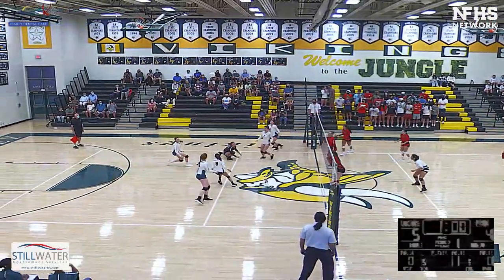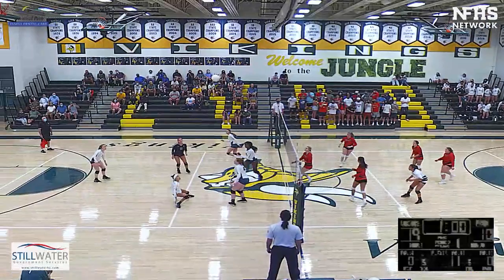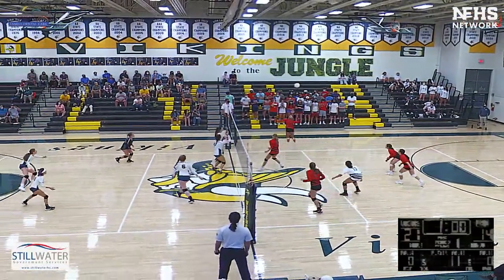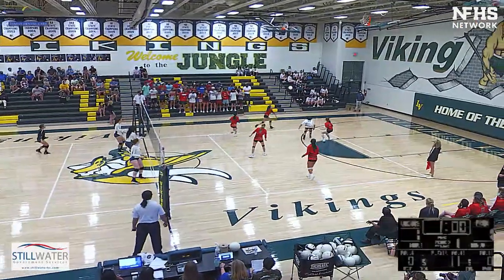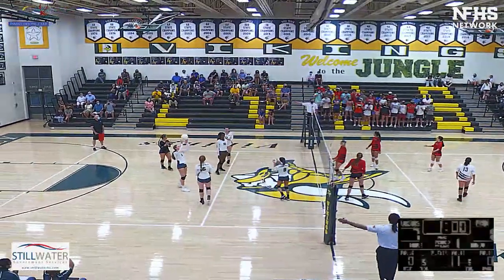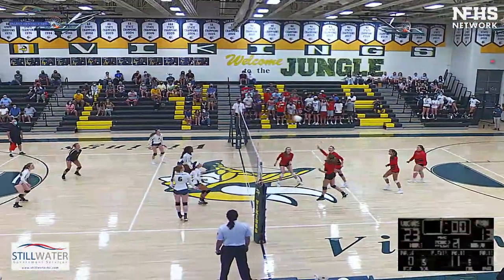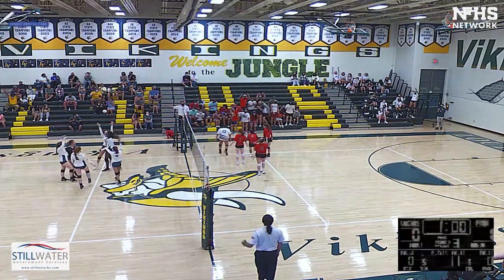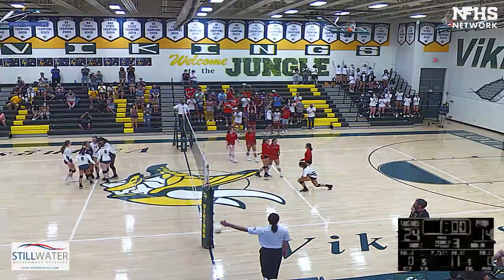LVHS vs. Heritage 3-0